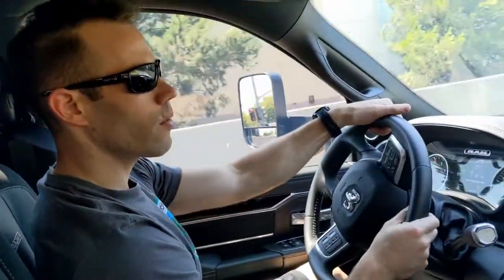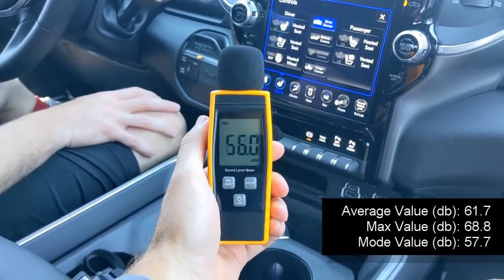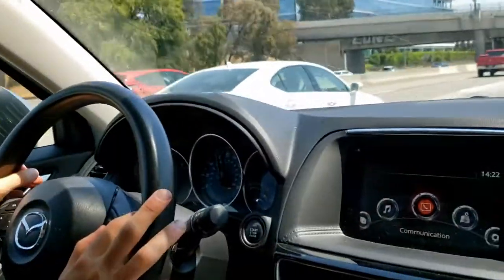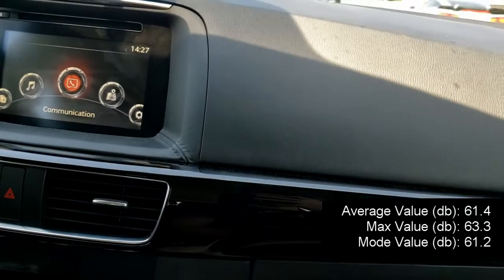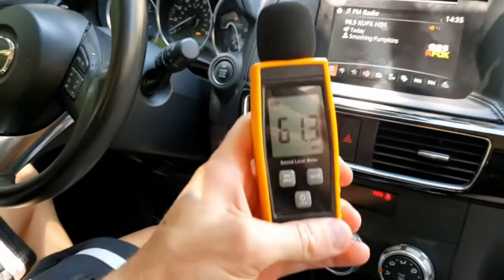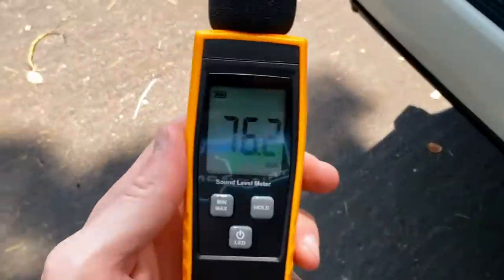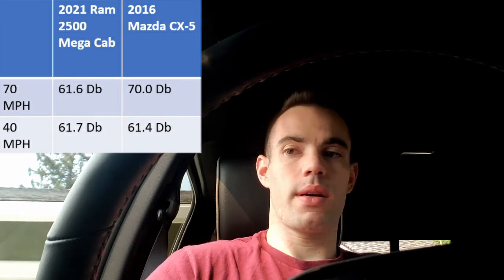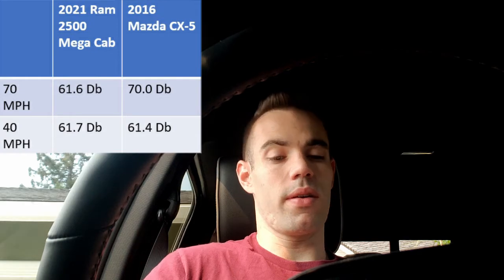Ram 2500 HD Truck Quieter than a Passenger Sedan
As soon as I drove the truck for the first time, I realized it was way quieter than I ever thought it would be - today we find out just how much quieter.  We're pitting the 2021 Ram 2500 Mega cab against a typical passenger car - a 2016 Mazda CX-5 to see which is louder at what speeds.

Intro 0:12
Ram Highway 1:56
Ram Surface Streets 3:10
Mazda Highway 4:17
Mazda Surface Streets 5:19
The Results! 9:02